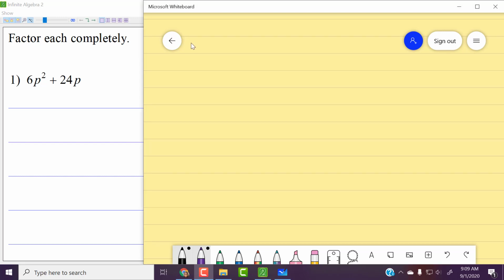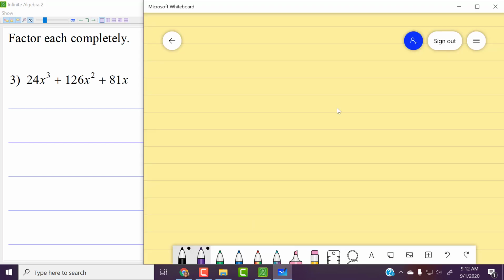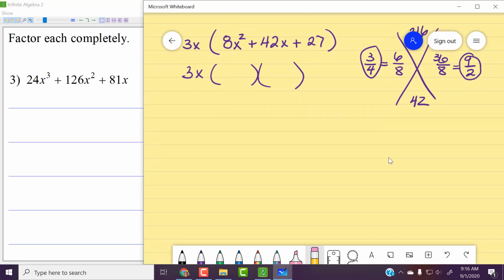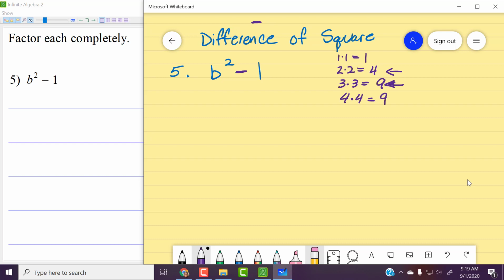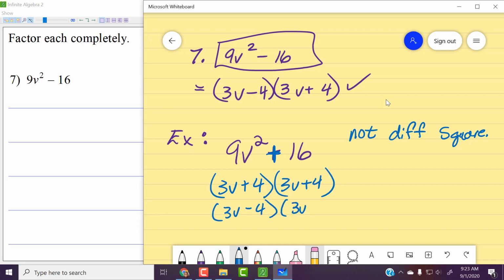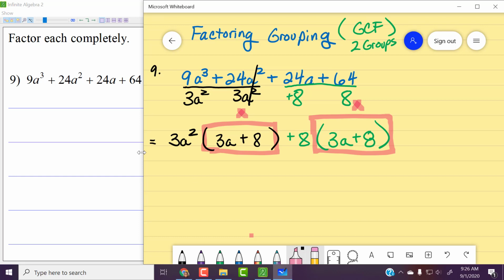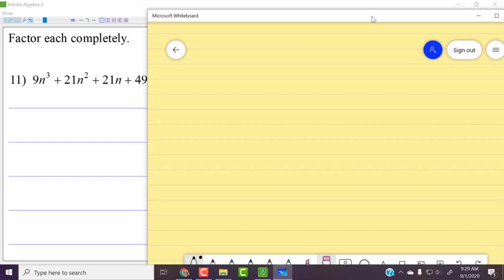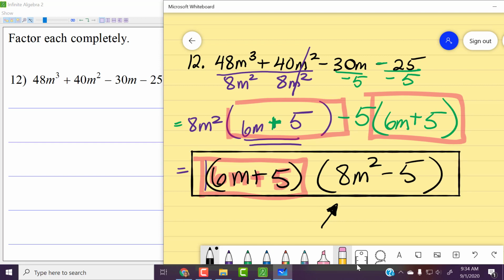Math 3 Factoring Day 2